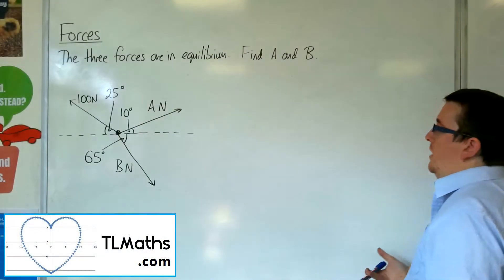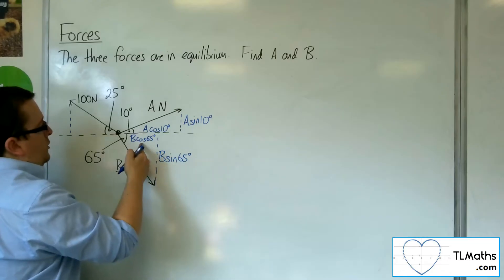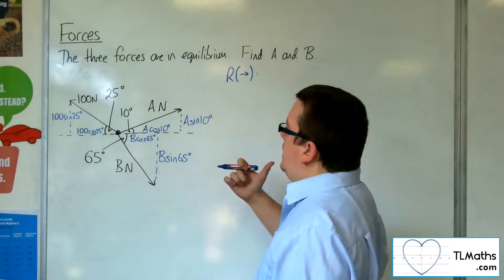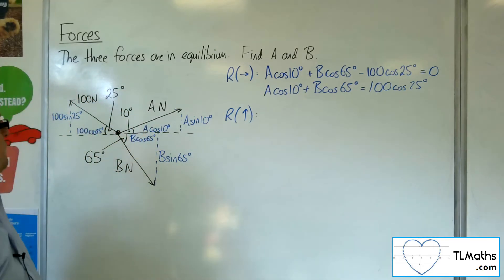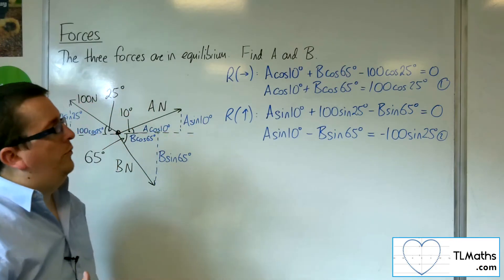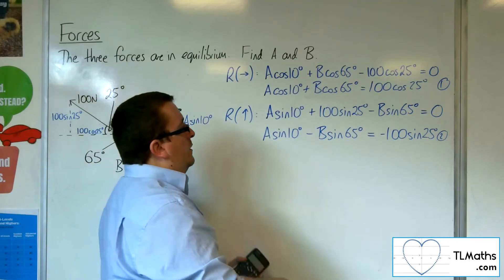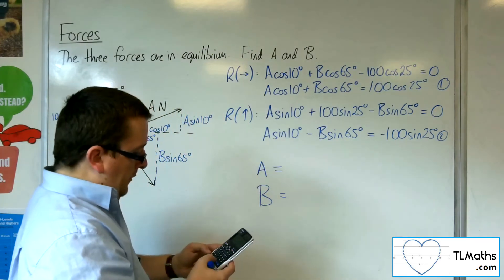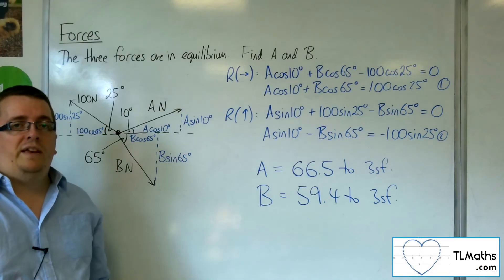A-Level Maths: R1-17 Forces: Resolving Forces Example 5